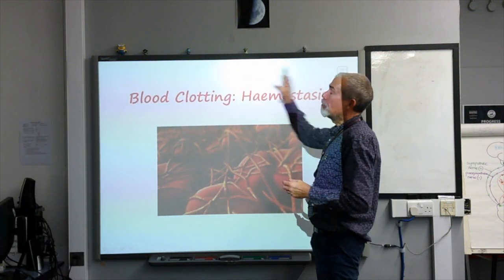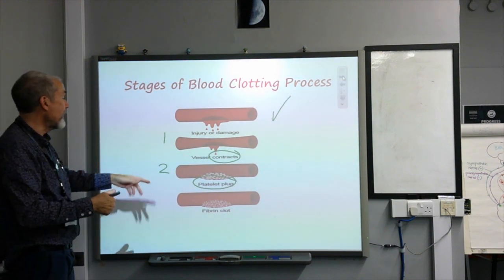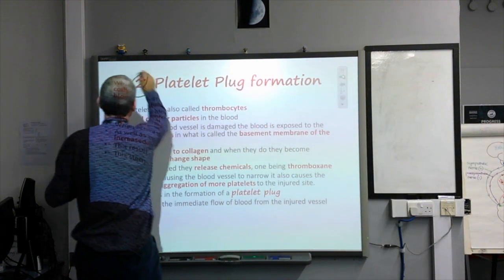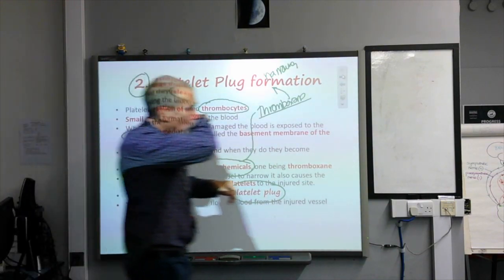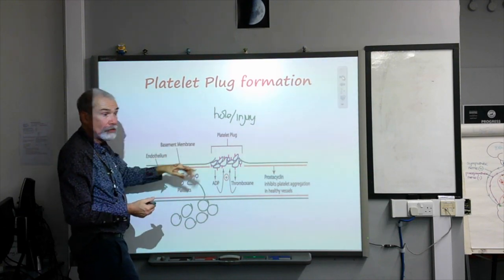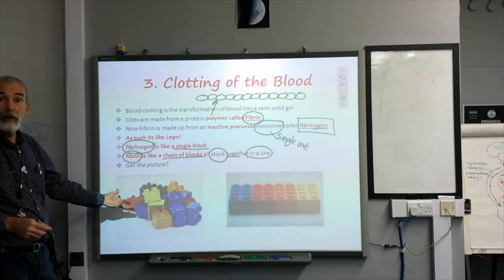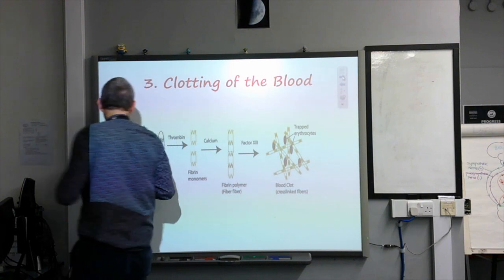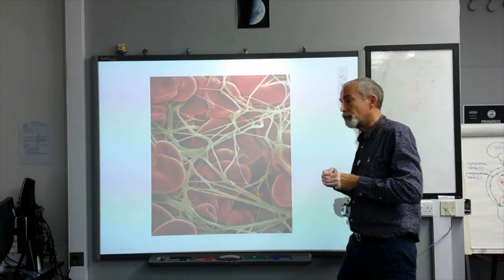Body Defences Pt 7 Blood Clotting